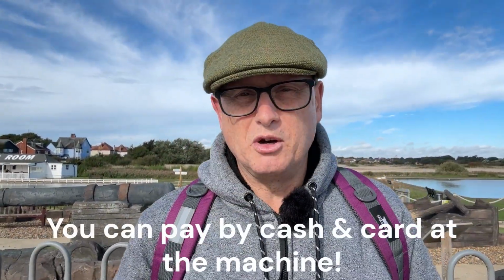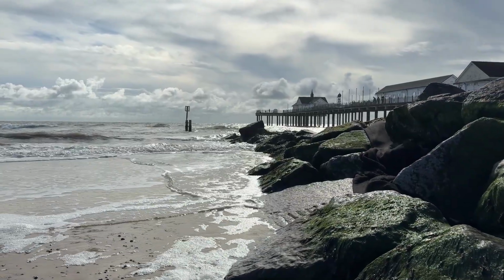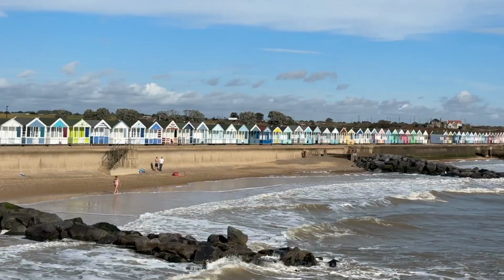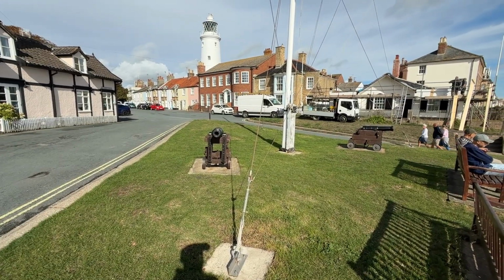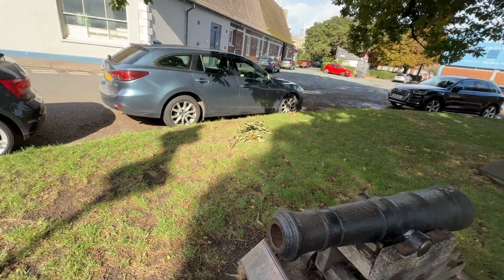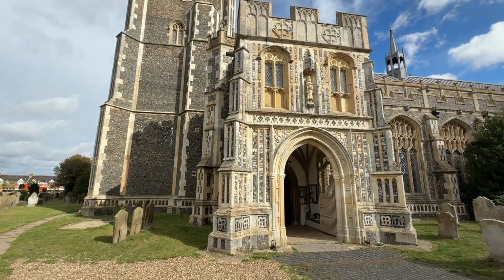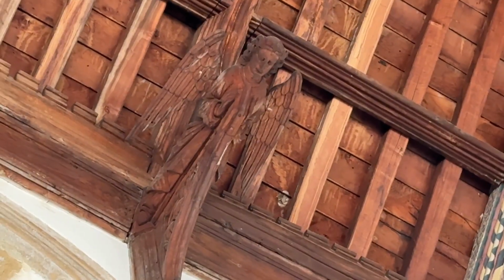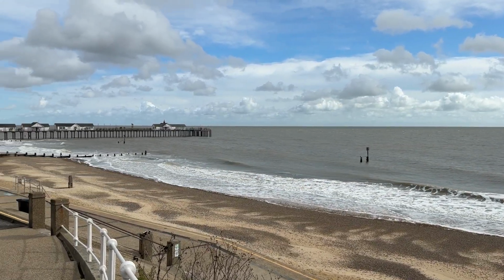Southwold, Exploring the Pier, Lighthouse & Adnams Brewery Suffolk Coast.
Join me on a scenic journey through the coastal gem of Southwold, nestled on the Suffolk Heritage Coast. In this video, we stroll along the iconic Southwold Pier, check out local areas such as the beach, car park and lighthouse.

We also step into the peaceful beauty of St Edmund’s Church, a place steeped in local heritage.